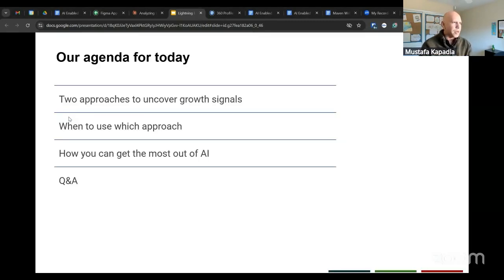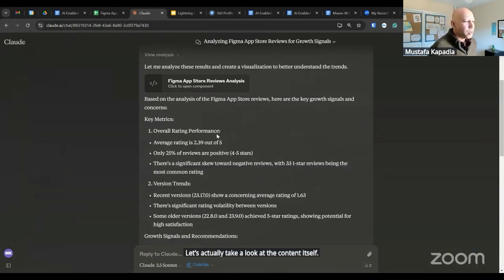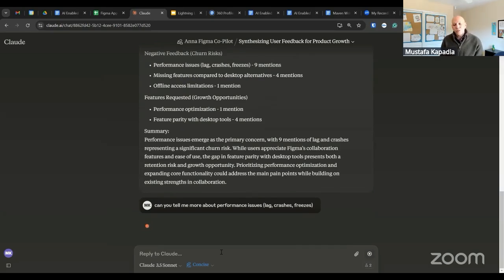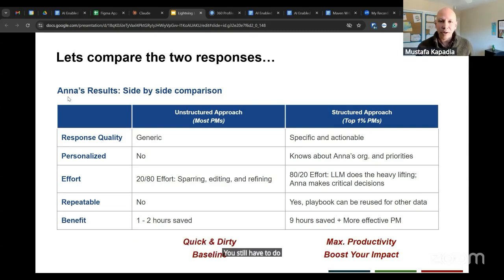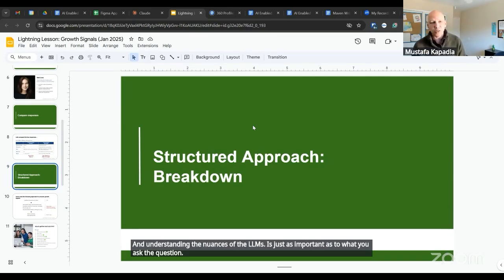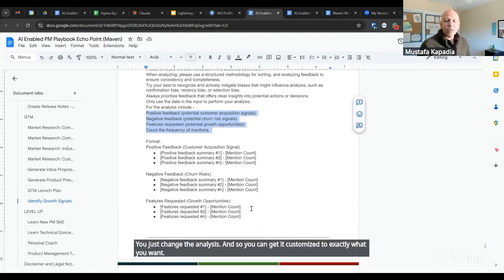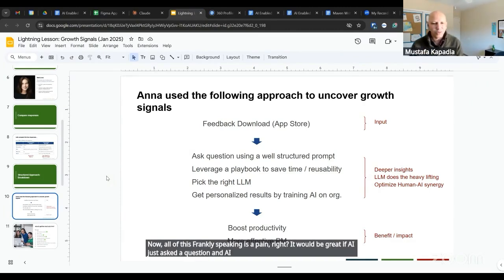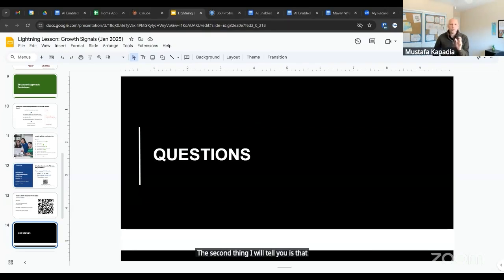Uncover Hidden Growth Signals in App Reviews with AI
While other PMs struggle to find growth opportunities in app reviews, AI Empowered PMs uncover customer acquisition signals in minutes.

Learn how to spot hidden growth patterns, get guidance on translating insights into acquisition strategies, and build convincing cases for retention-driving features.

In this session, I will share with  you:

How to use AI to identify customer acquisition signals, churn risks, and growth opportunities in your reviews.

Get exact prompts to uncover growth signals, turn reviews into acquisition insights, and prioritize retention features.